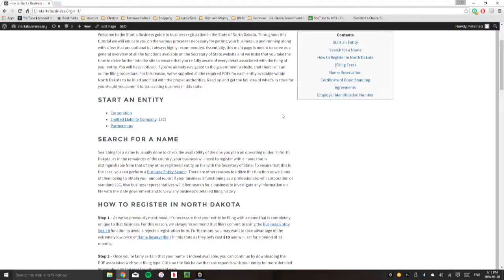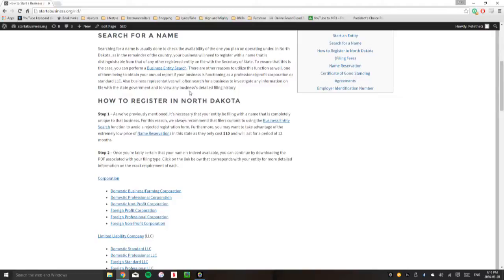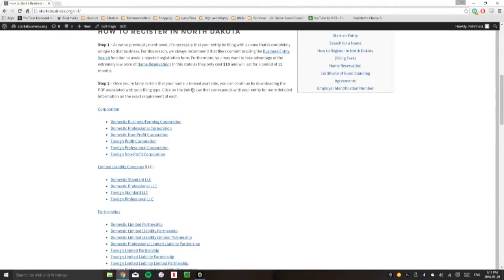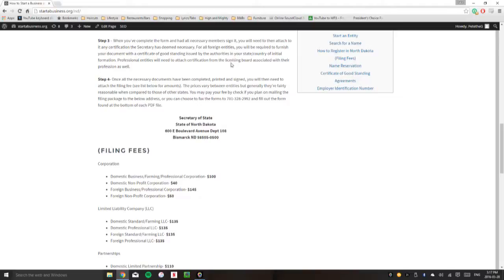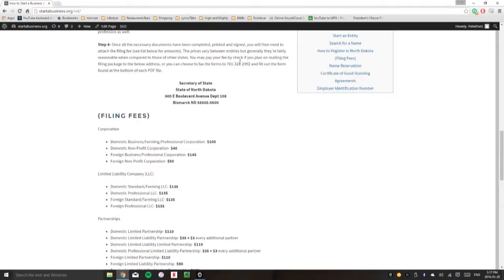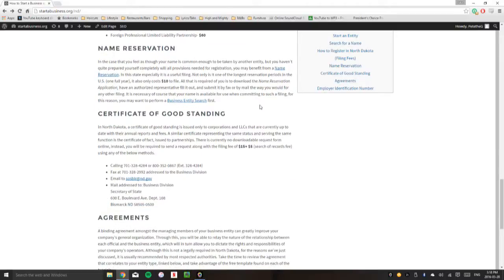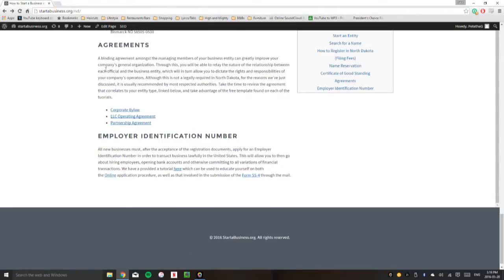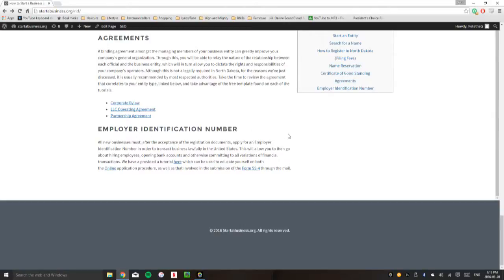How to Start a Business in North Dakota | ND Secretary of State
Learn all you need to know to get your business up and running in North Dakota